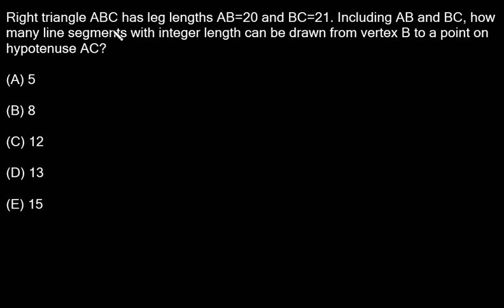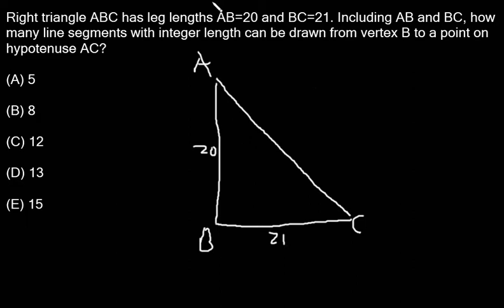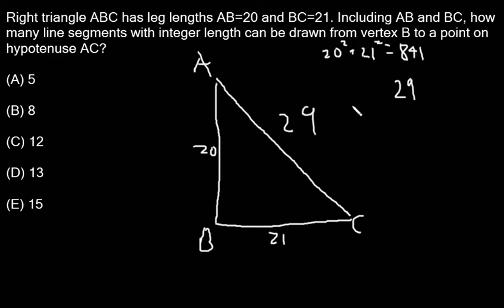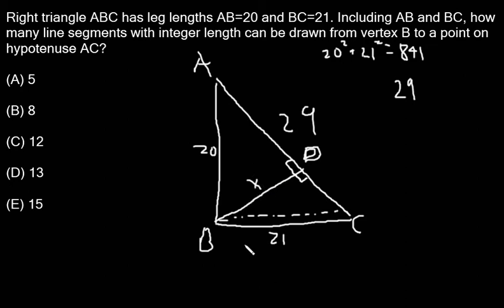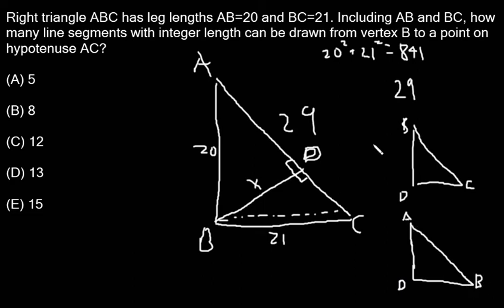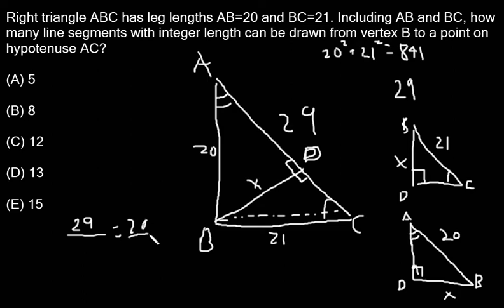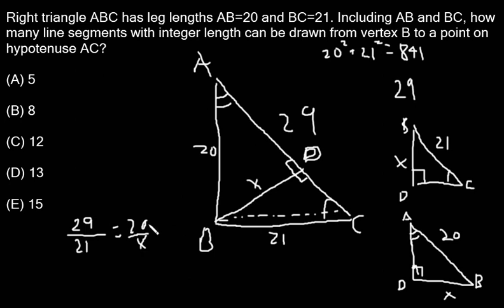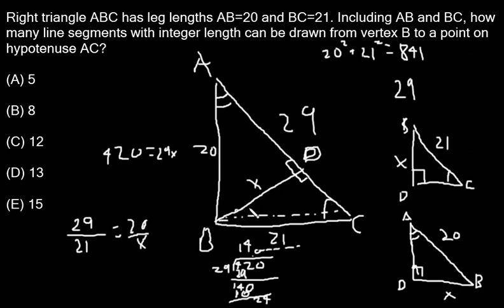2018 AMC 10A Question 16